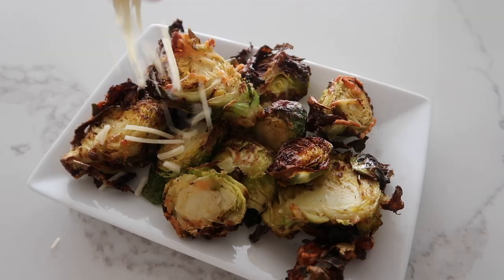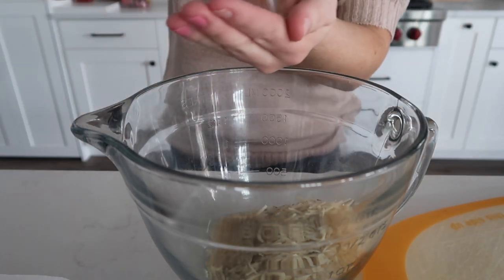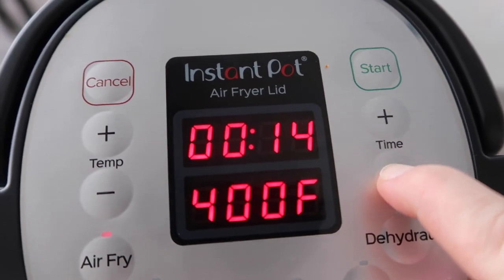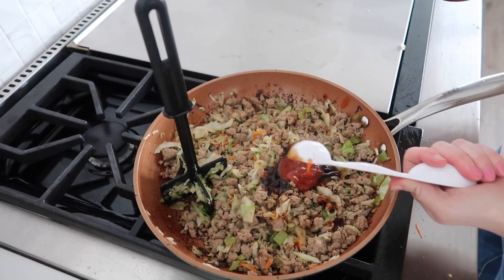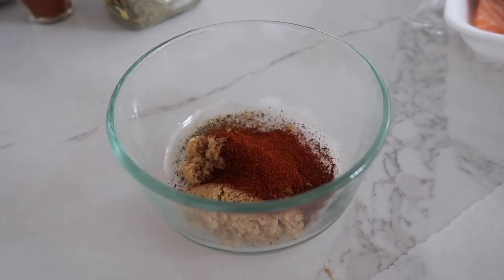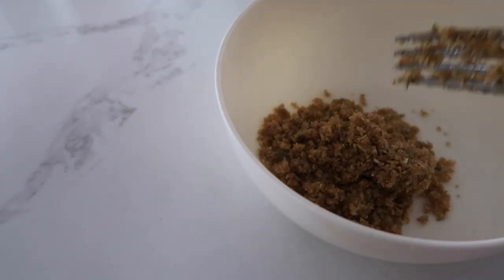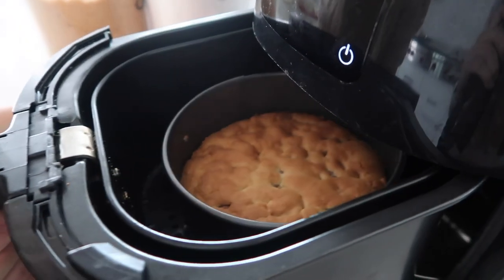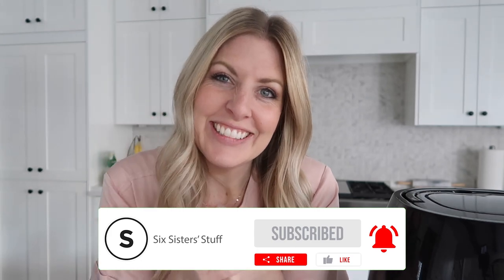10 Things You Didn't Know the Air Fryer Could Make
I bet you didn't know about some of these foods you can make in your air fryer!

I'm using both the Air Fryer and the Air Fryer Lid! It doesn't matter which one you use, you will use the same time and temperature!

Find the 10 Air Fryer Recipes (and Timestamps) Here:

Timestamps:
0:00 Intro

0:49 ENGLISH MUFFIN PIZZAS
English Muffins
Mozzarella Cheese
Mini Pepperonis

Cook 400 Degrees for 4 minutes

1:52 GARLIC PARMESAN DRUMSTICKS (OR WINGS)

3:16 GARLIC PARMESAN BRUSSEL SPROUTS:

4:45 EASY ASPARAGUS:
Garlic Salt, Olive Oil, Asparagus
400 Degrees for 2 minutes

5:25 AIR FRYER EGG ROLLS:
2 Tablespoon vegetable oil
1/2 Teaspoon minced garlic
1/2 Teaspoon minced ginger
1/2 cup finely chopped celery
2 cups coleslaw mix
1/2 pound ground chicken
3 Tablespoon oyster sauce
1 Tablespoon soy sauce
1 Teaspoon toasted sesame oil
1 Tablespoon sriracha
1/2 cup chopped green onions
12 egg roll wrappers

Cook 400 degrees for 6 minutes - then flip for another 6 minutes.

8:00 FROZEN MOZZARELLA CHEESE STICKS
Cook 380 degrees. Cook 5 minutes, shake and cook for 1 more minute.

 8:24 Amazing Air Fryer Salmon
1 pound salmon
salt and pepper
2 tablespoons brown sugar
1 teaspoon chili powder
1/2 teaspoon paprika
1 teaspoon Italian seasoning
1 teaspoon garlic powder

Cook 400 Degrees for 15 minutes.

9:49 AIR FRYER ONION RINGS:
1/2 cup all-purpose flour
1 tsp paprika
1 tsp salt, divided
1/2 cup buttermilk, see tips above for making your own
1 egg
1 cup panko breadcrumbs
2 Tbsp olive oil
1 large yellow sweet onion, sliced 1/2-inch thick and separated into rings

Cook 400 degrees for 11-15 minutes.

11:44 PAZOOKIES! (OR HUGE COOKIES)
Chocolate Chips
Icecream

13:16 AIR FRYER NACHOS
Chips
Cheese
Hamburger
Beans
Banana Peppers

Cook at 400 degrees for 1 minute

14:24 HARD BOILED EGGS:
Cook 270 degrees for 15 minutes. Put them in an ice bath when finished.